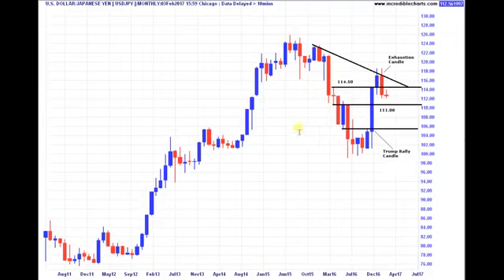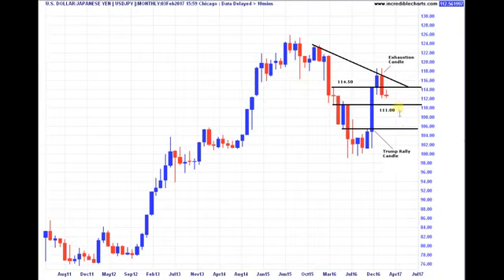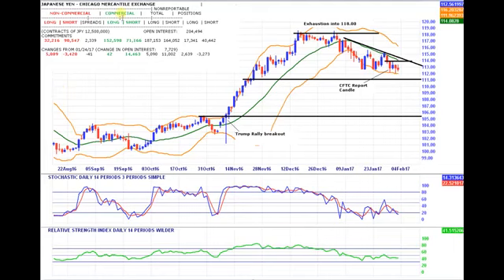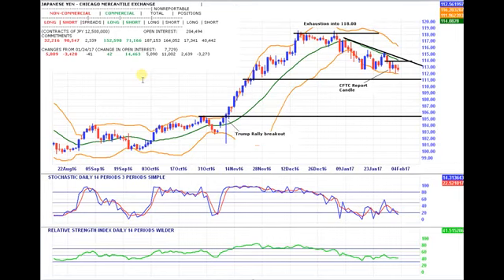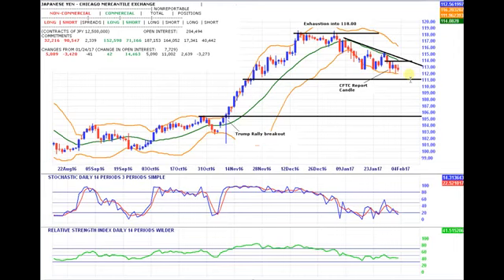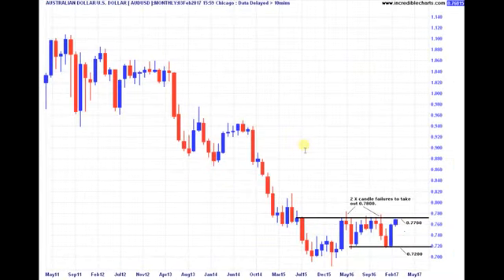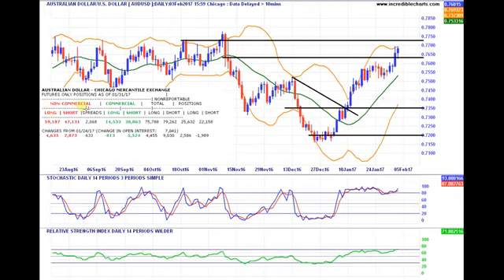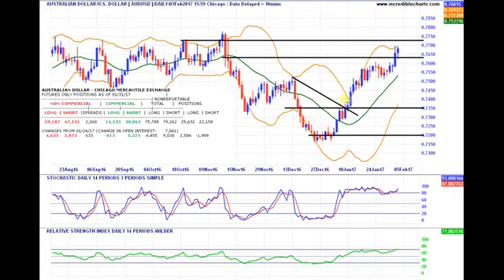Forex Trading Techniques - Best Tools & Techniques Simple method that Works #404